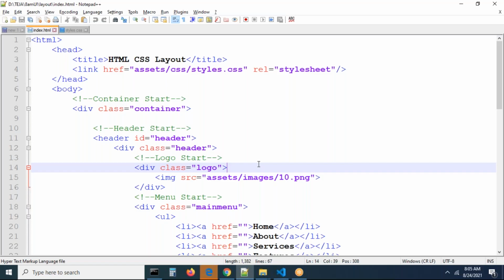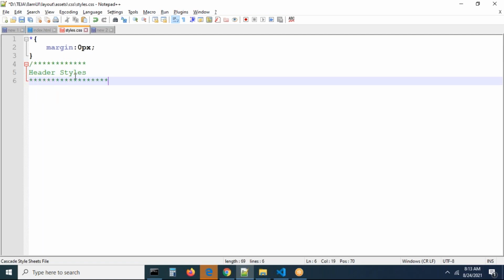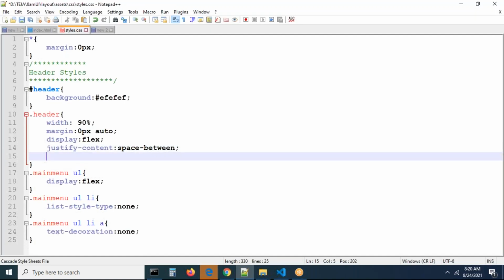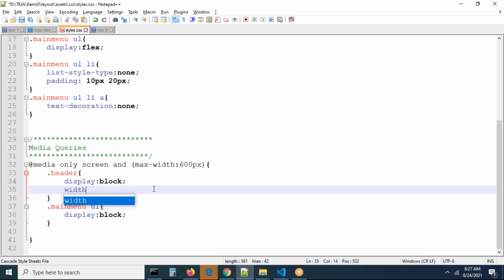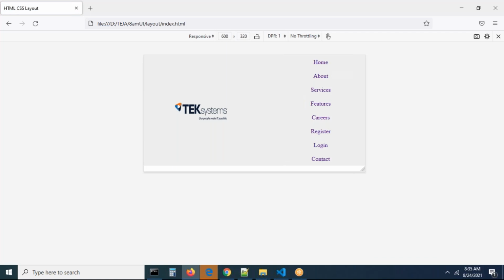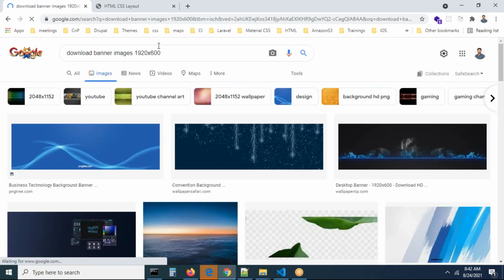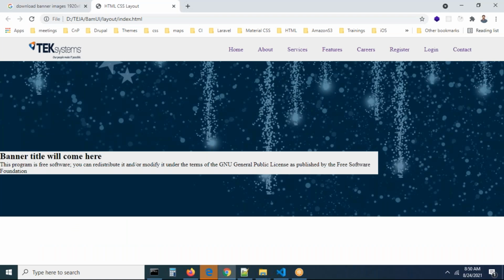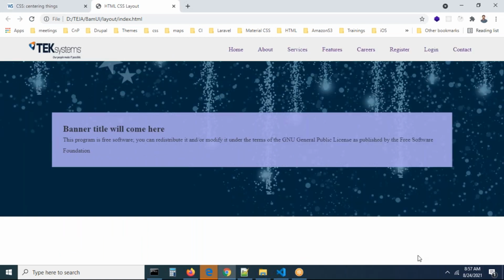Ui Tutorial for Beginners 25 | By Teja Live Tracks